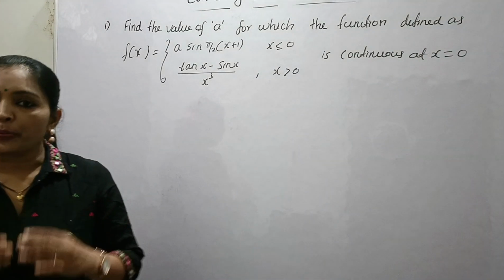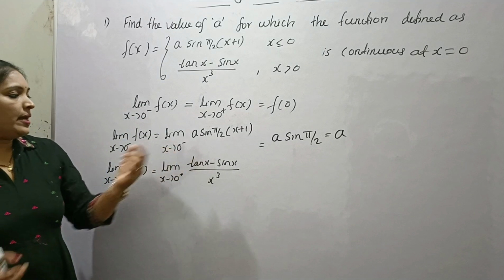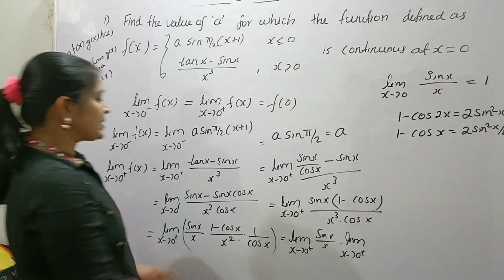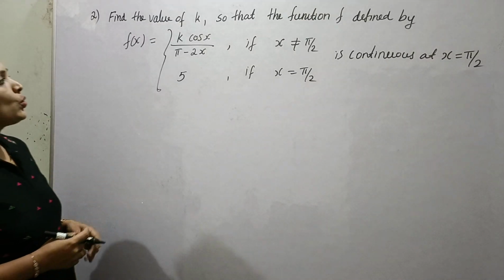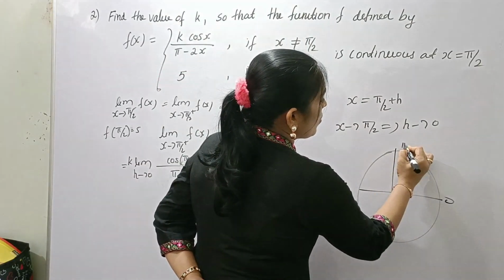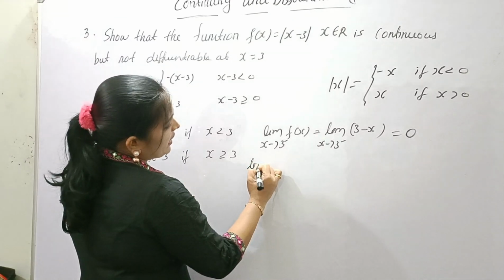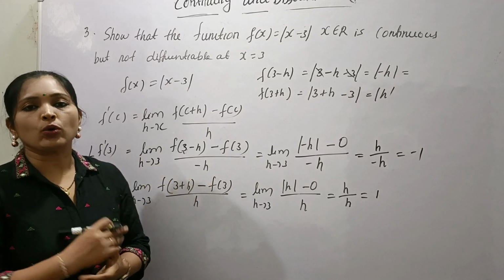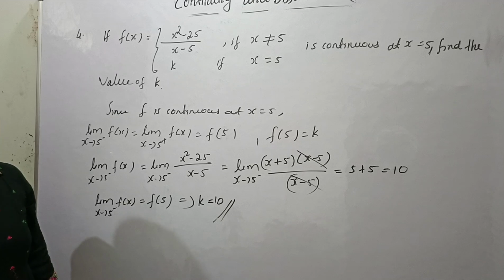Class 12 Mathematics Chapter 5 Continuity and Differentiability Part 15# Important Questions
Class 12 Mathematics Chapter 5 Continuity and Differentiability Part 15# Important Questions with Solutions
previous years questions from continuity and Differentiability
Important questions with solutions from continuity and Differentiability
Shrees mathmind